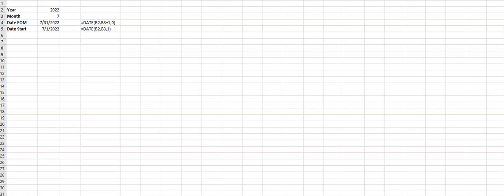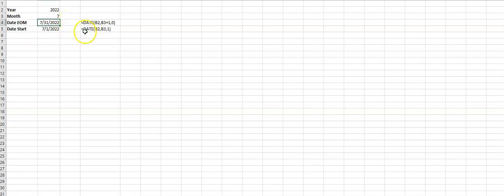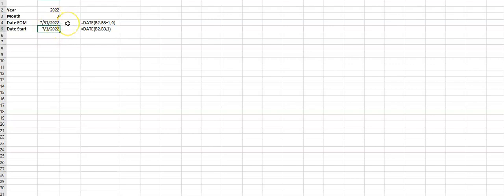Dates Year and Month Data (Link Provided)